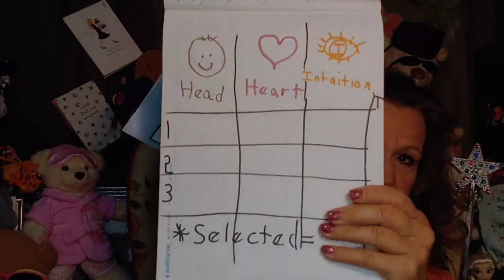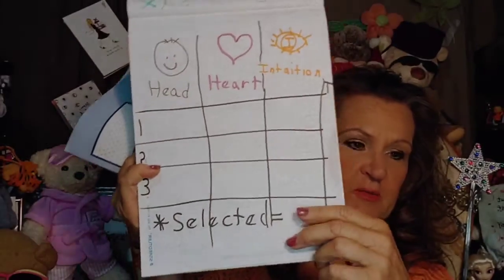Be YOU 365 Day Challenge, Day 252. Communication soaP...How Do You Know You Are Making Progress?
Be YOU 365 Day Challenge, Day 252. Communication soaP...How Do You Know You Are Making Progress? Do One Thing Every Day That Continuously Improves You! Join in every day in 2022 for a quick challenge that is all about you becoming the ever-better version of you! Ask your questions, share your wisdom!